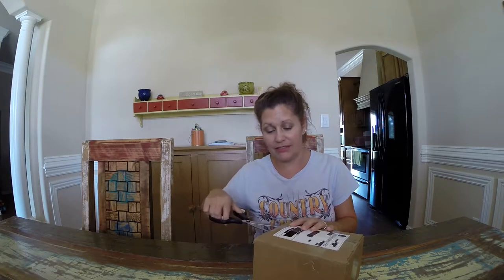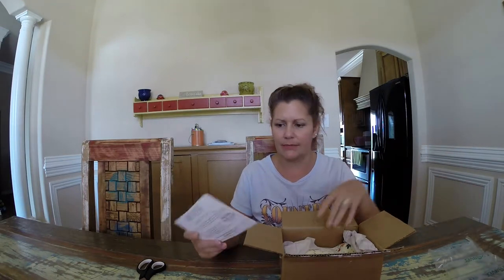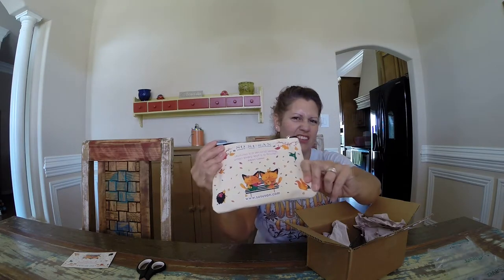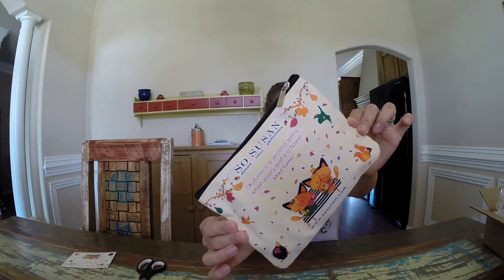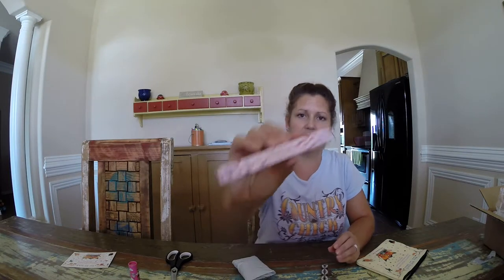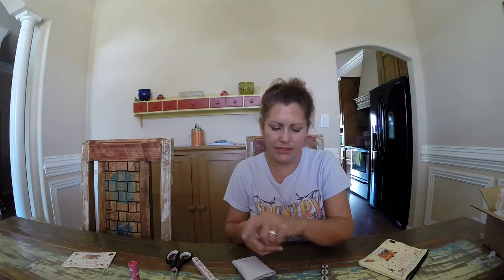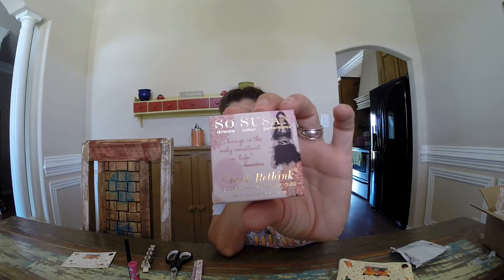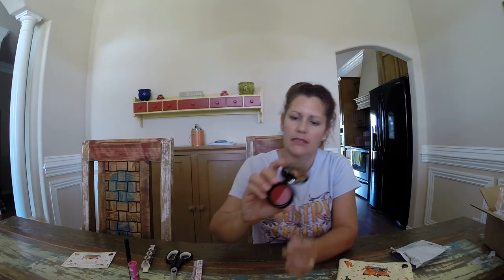Lip Love Beauty Subscription Unboxing by So Susan Sept. 2016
I love Autumn Lip Love Bag Sept. 2016
Eco-Chic Canvas Makeup Bag $12.00
Mesmer-Eyes by So Susan $21.95
Lip Butter by Jelly Pong Pong $18.95
Cheek Rethink by So Susan $22.95
Bonus Item:  Sweet Strobe by Trifle $19.95
Lip Love Beauty Subscription Bag  100% cruelty free